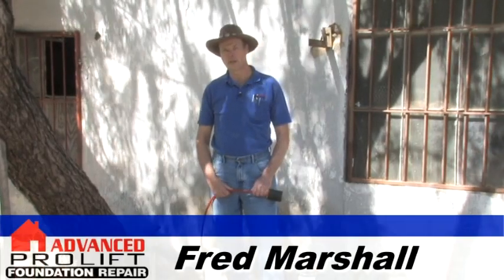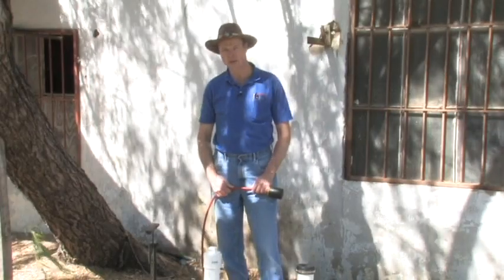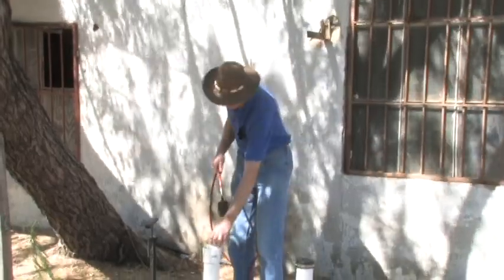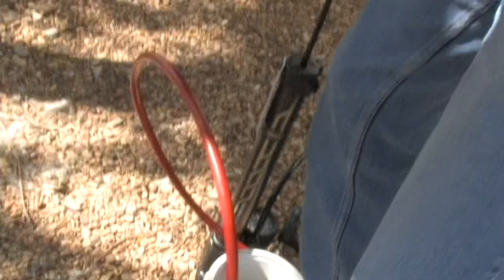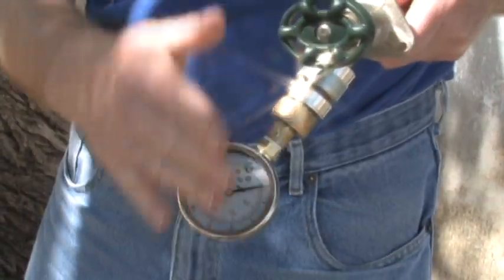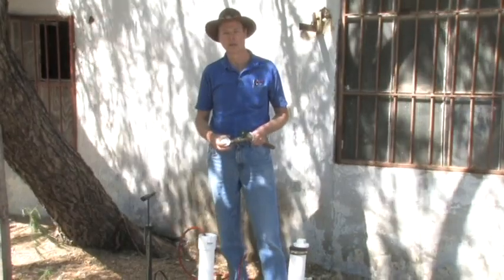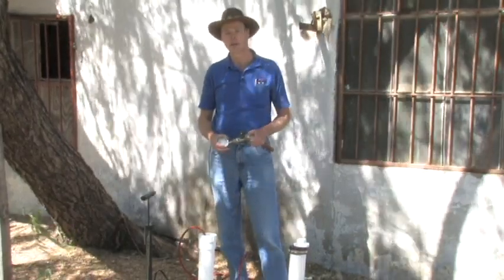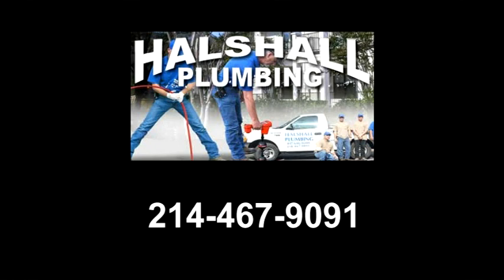DIY Water Leak Detection Test Demo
Water leak detection test - simple step by step water leak detection check anyone can do with leak detector equipment found at any hardware store.

SCRIPT:
HI I'm Fred Marshal with Advanced Foundation Repair and I'm here today to talk to you about leak tests.
A leak test does not locate leaks.
It just tells you whether or not you have a leak.
Leak tests are normally performed after a foundation has been lifted to see if the lifting has caused any leaks.
To test for leaks it is first necessary to locate the sewer clean outs.
Normally sewer clean outs look like this.
You have a screw on cap or a clamped on rubber cap.
To test for leaks a sewer balloon such as this is pushed down into the sewer system then in-flated with a pump.
Next the sewer is filled to the level of the pipe with water.
If the water level in the pipe falls after the pipe has been blocked off at the main, that means there is a leak in the sewer system.
Sometimes it is necessary to pull a toilet and fill the sewer from inside of the house.
Again if the water level falls there is a leak.
To test for leaking water lines a pressure gage such as this is screwed onto a tap.
The house is checked to make certain there is no dripping or leaking fixtures.
The water is turned off at the meter.
If the pressure holds in the gage then there is no leak in the system.
If the pressure falls, there is a leak in the system.
  A leak test does not tell you where the leak is, only that there is a leak.
The next step is to have any leaks located and repaired.
Remember leaking sewer or water lines can cause serious damage to your foundation.
So get your leaks fixed.
If you think you have leaking sewers, call the professional plumbers at Halshall Plumbing, 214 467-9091.